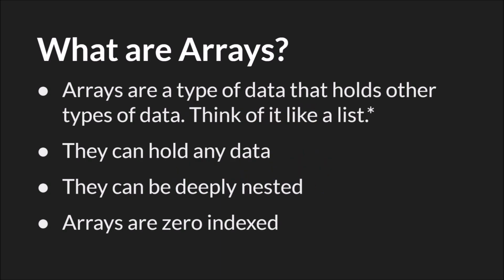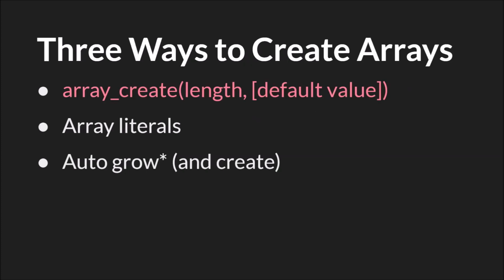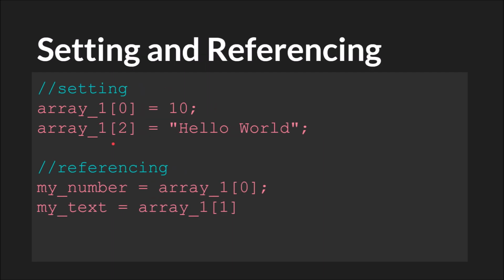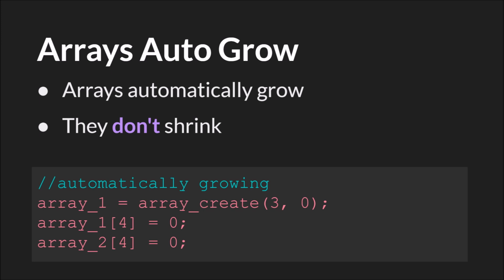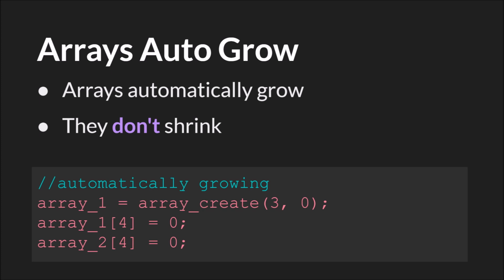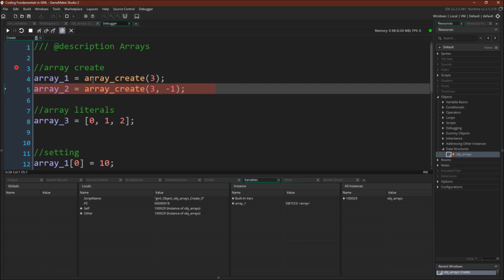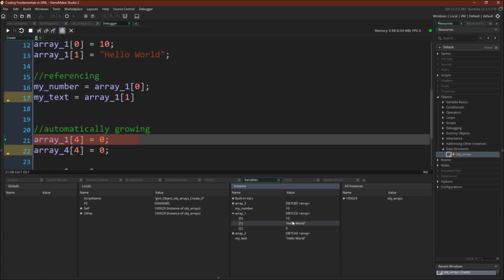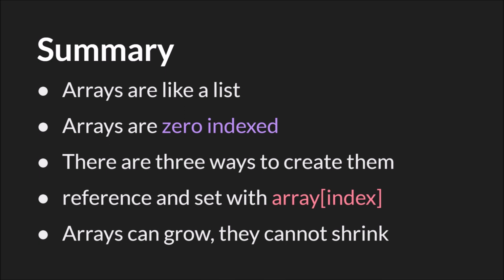[incomplete in 2.3] Arrays Part 1 [GameMaker Studio 2]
Part 1 of Arrays in the Coding Fundamentals in GML tutorial series using GameMaker Studio 2.